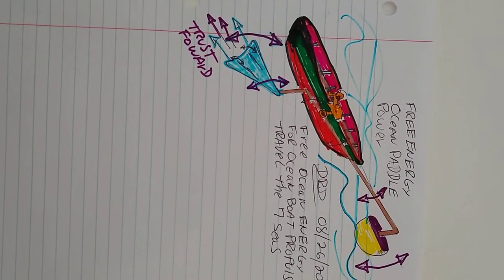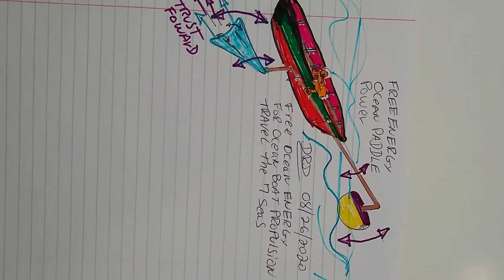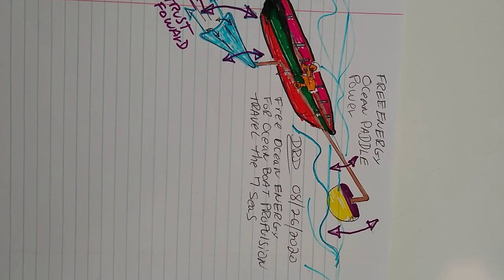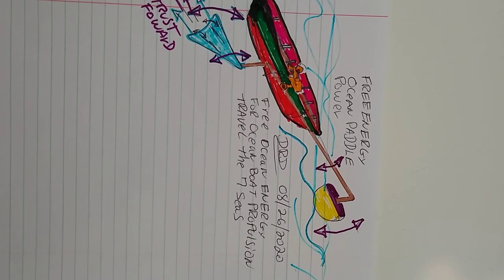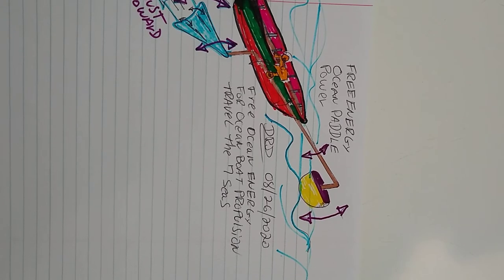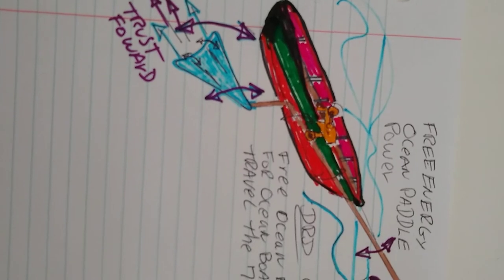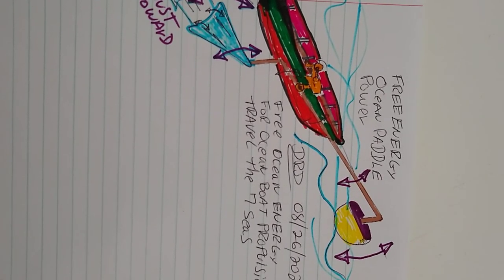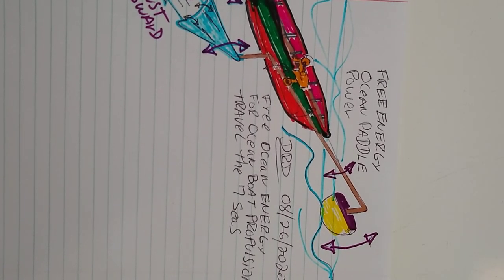TOTALLY FREE ENERGY PADDLE PROPULSION SYSTEM INVENTION FOR SMALL BOATS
If you attach a simple up down alternator you can transfer that up/down motion into electrical energy as well.